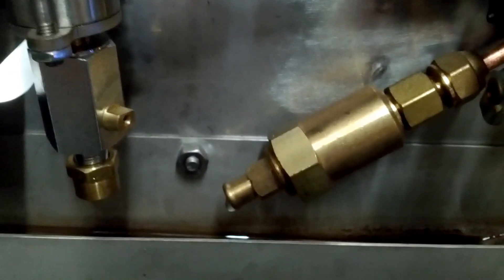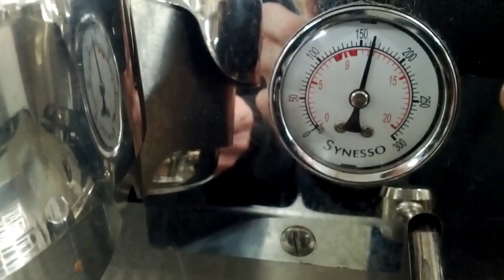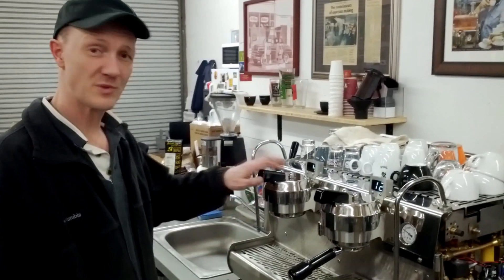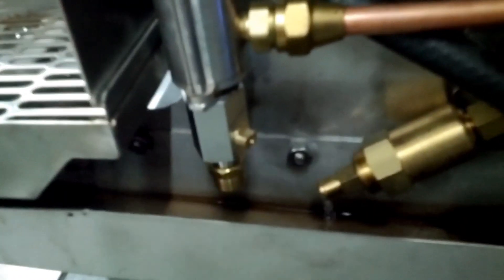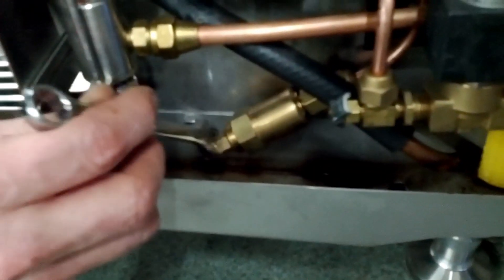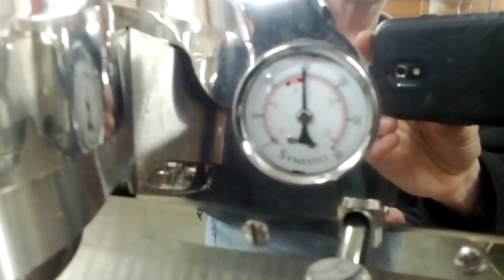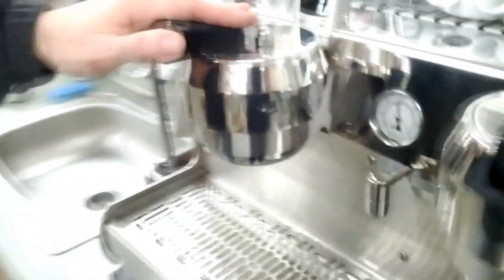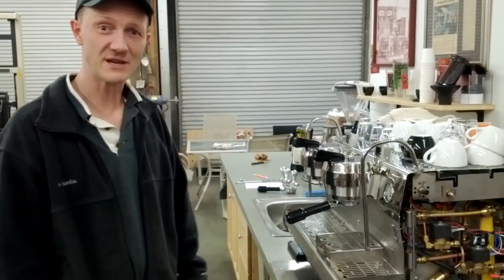Setting Your Expansion Valve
This video shows how to adjust your machine's expansion valve so that the brew tank water system maintains a proper pressure level both during use and while the system is idle.